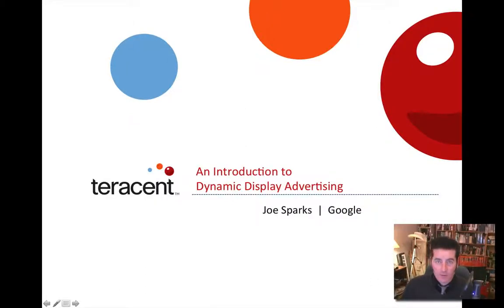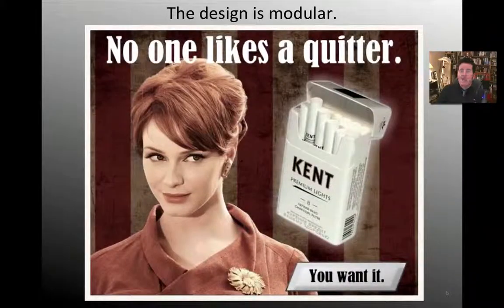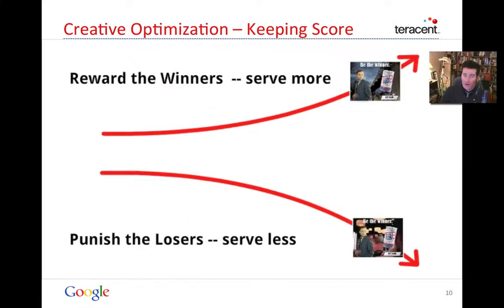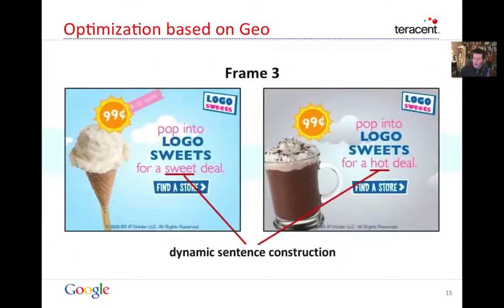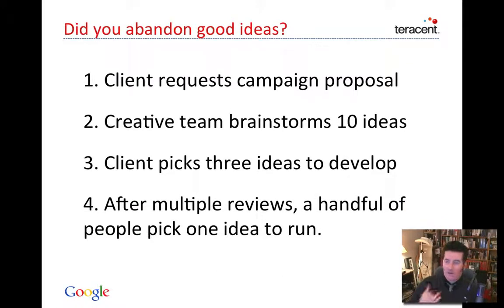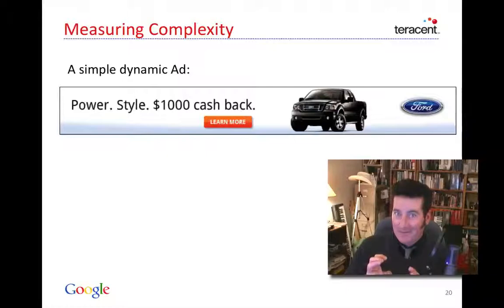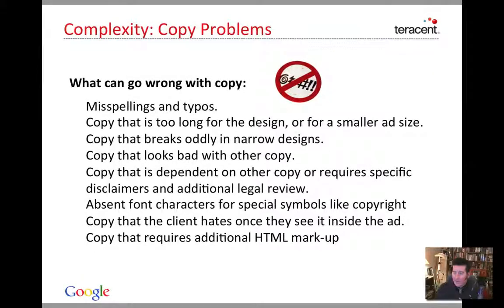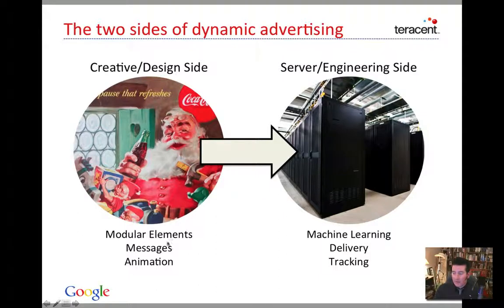Introduction to Dynamic Advertising Creatives by Joe Sparks ~2010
Joe Sparks (At Google, previously at Teracent) talks through his old Dynamic Advertising Creative deck from 2011. Learn what Dynamic Creatives are supposed to be! Features real dynamic ads and fictitious examples created by Joe between 2008 and 2010. Makes heavy use of Mad Men photos and vintage photography.